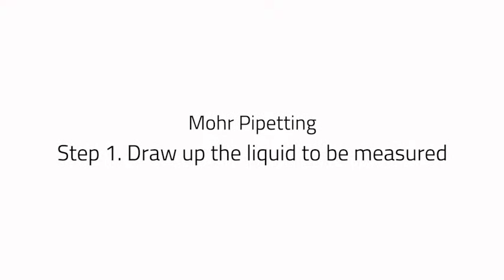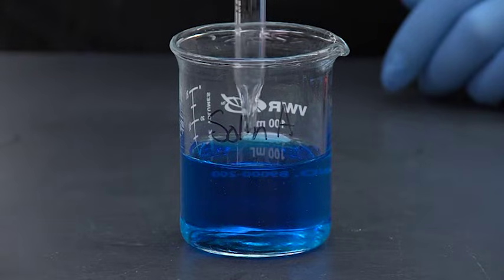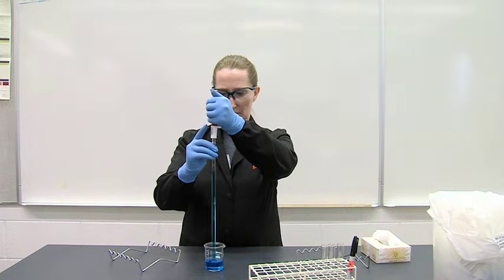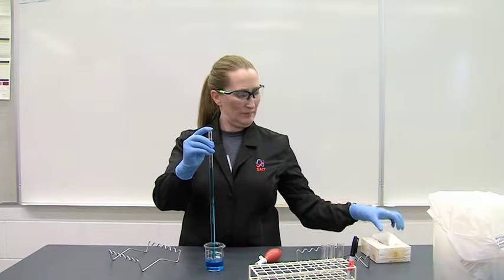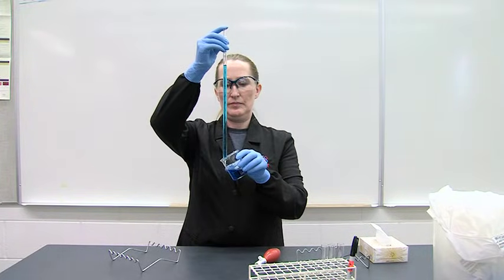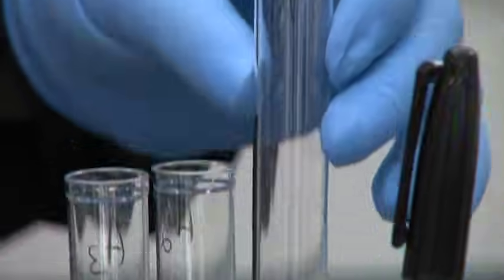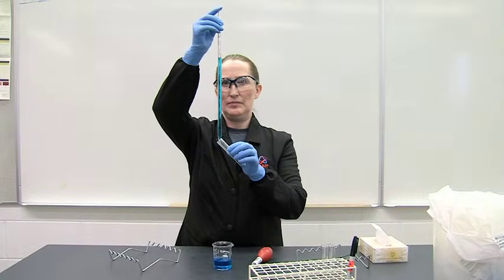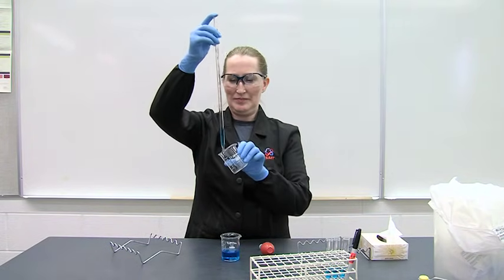Mohr Pipetting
Morh Pipetting